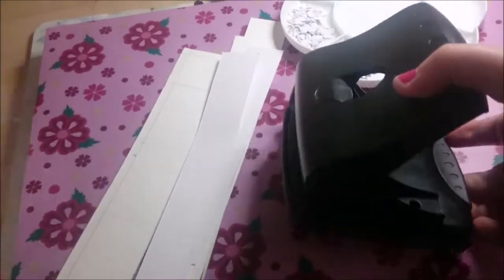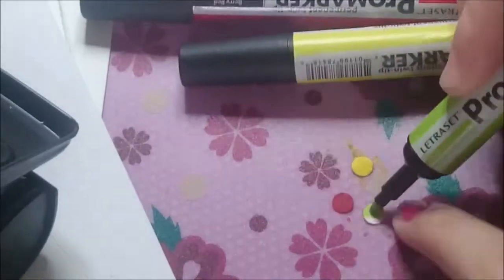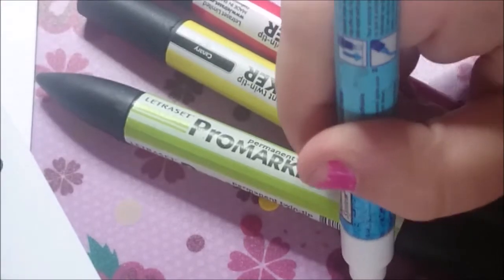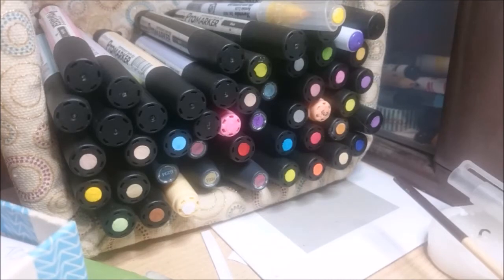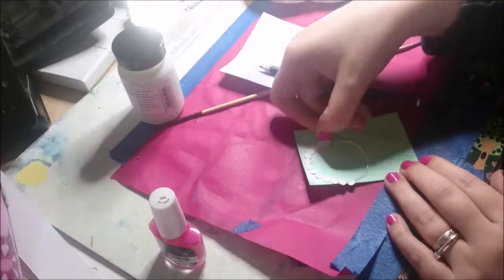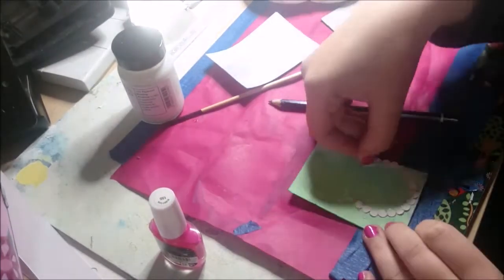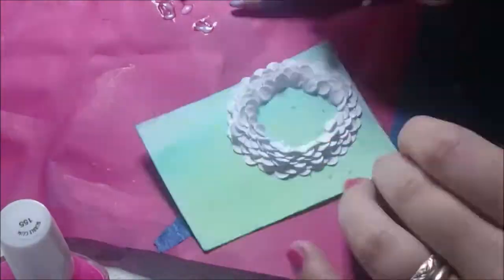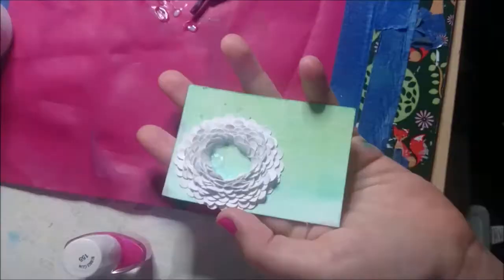TRASHTOTREASURE CAC APRIL PEN TOPS & 3D FLOWER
this month the theme/hashtag for the creative arts collaboration group on Facebook was trash to treasure . to  make a piece of artwork using something recycled i decided to make an aceo/atc using hole punches i made a flower i using the hole punches for colour swatches on my pro markers in this video i show you how to do it yourself :)
Thankyou for following me on my art journey